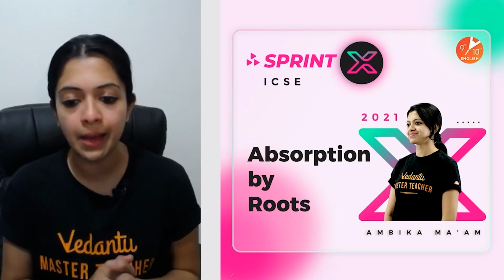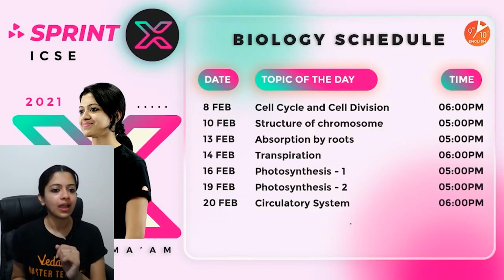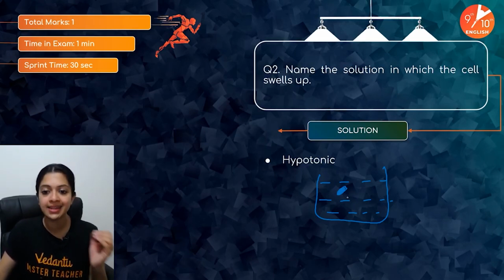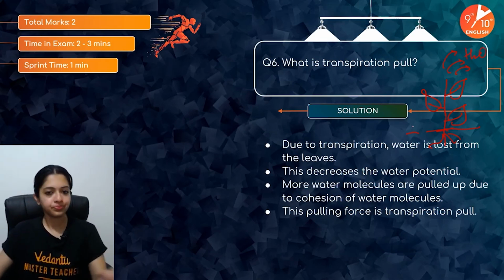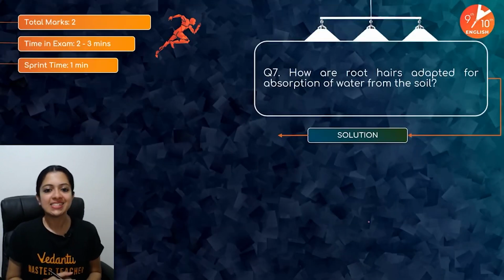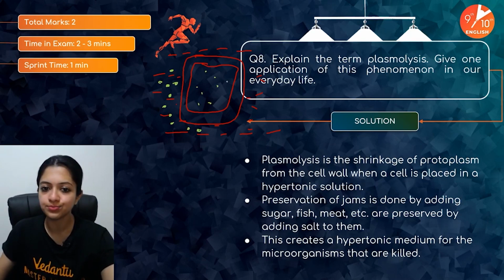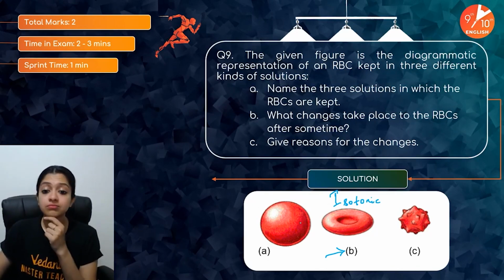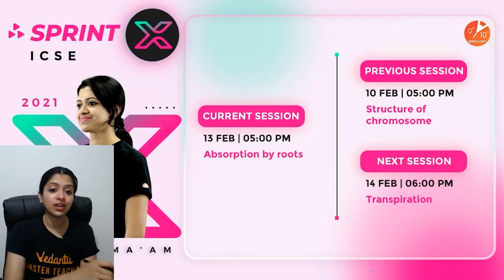Absorption by Roots | ICSE Class 10 Biology Chapter 4 | Sprint X ICSE 2021 | Vedantu 9 & 10 English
Absorption by Roots | ICSE Class 10 Biology Chapter 4 | Selina Concise Solution | Sprint X ICSE 2021 | Vedantu Sprint X ICSE | Vedantu9thand10thEnglish with your favorite Ambika Ma’am. Absorption by the Roots in One Shot is one of the interesting sessions and it helps to get 100 marks in ICSE Class 10 Biology. In Vedantu, You can now watch today's session of Absorption by Roots ICSE Class 10 | Absorption by Roots Class 10 | ICSE Class 10 Absorption by the Roots | Absorption by the Roots Class 10 Vedantu | ICSE Board Exam 2021 | Sprint X ICSE.

🔥🔥 Sprint ICSE X 2021 - Playlist Link: (📢 Check the Sprint X ICSE All Subject Playlist here)

Topics Covered in this Session:
♦ Absorption by Roots Class 10 Biology
♦ ICSE Class 10 Biology Chapter 4
♦ Doubt & Menti Quiz Class 10 Biology ICSE
♦ Absorption by the Roots Class 10 Vedantu

We hope your visit to Vedantu 9th & 10th English “Absorption by the Roots Sprint X” brings you a greater love ❤️ of Class 10.

🎯 Let us know your doubts and what you think 🤔 about today’s topic “Absorption by the Roots Sprint X ICSE | ICSE Class 10 Biology Chapter 4”, please comment in the below 👇 section, we will respond and solve your doubts ASAP.

Thanks for your support in the “Absorption by the Roots ICSE Class 10 Biology” session Vedans!! See you in the next surprising session.